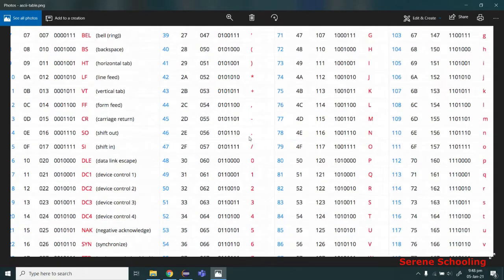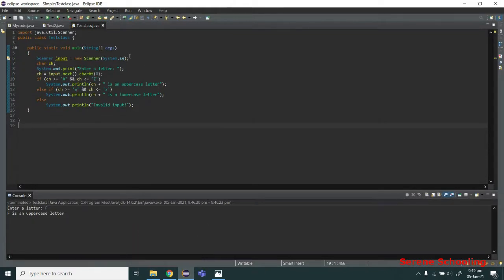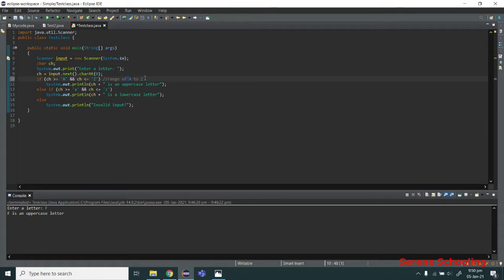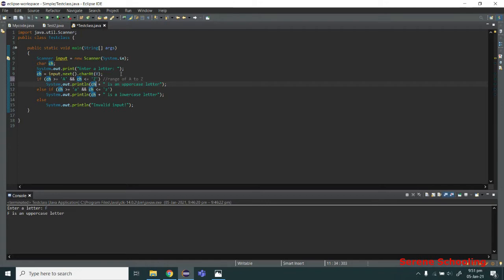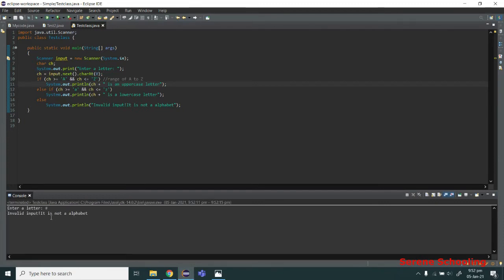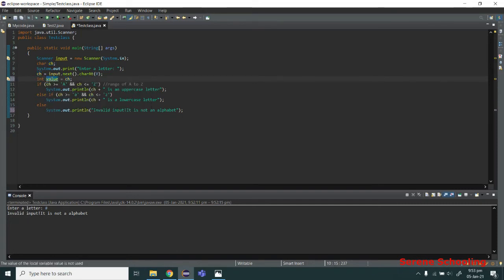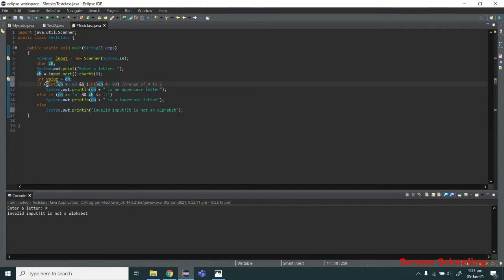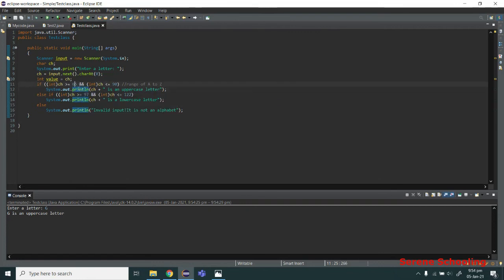Program for checking Lowercase/Uppercase - Java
This video explains a program for checking whether a character is lowercase or uppercase.